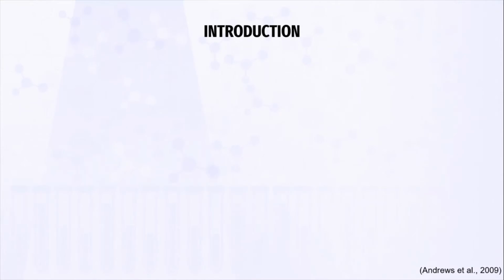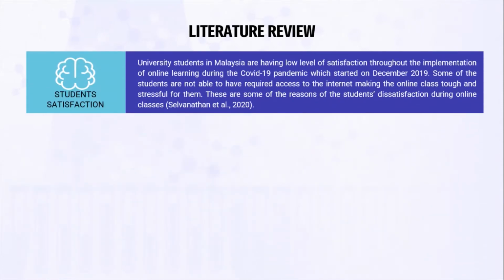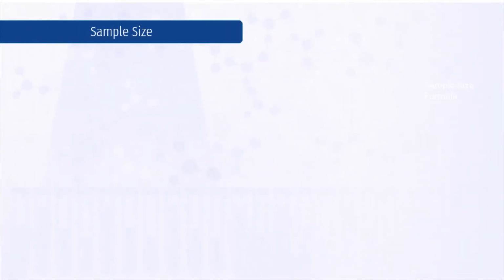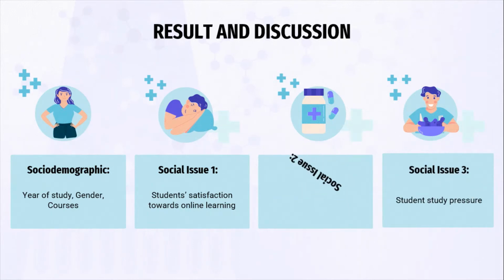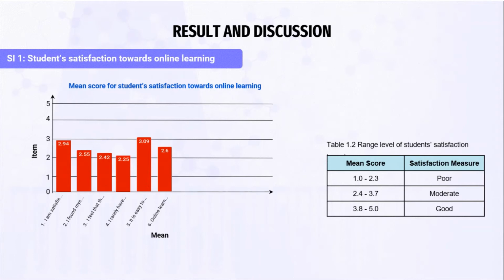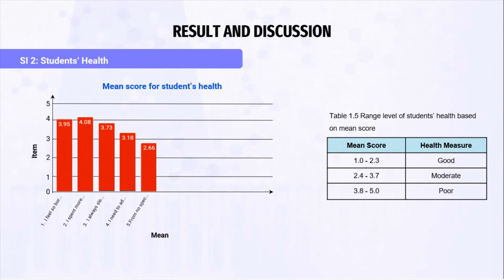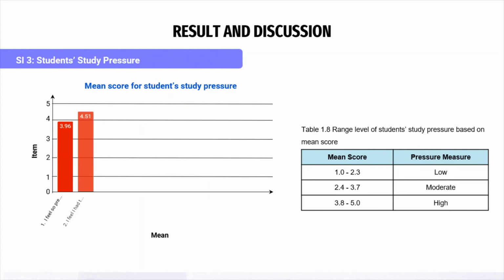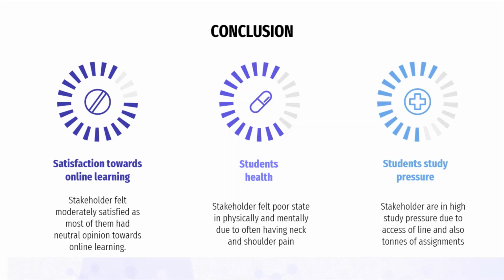SOLCA: Analyzing the social issues among students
In this video, basically we will learn about the application of the SOLCA method in analyzing the social issues that happened among the university students.

Timestamps:
Introduction - 0:30
Problem statement - 1:29
Research Objectives -  1:58
Research Questions - 2:20
Literature Review - 2:52
Conceptual Framework - 3:18
Methodology - 3:34
Result and Discussion - 7:37
Conclusion - 17:18
References - 17:48